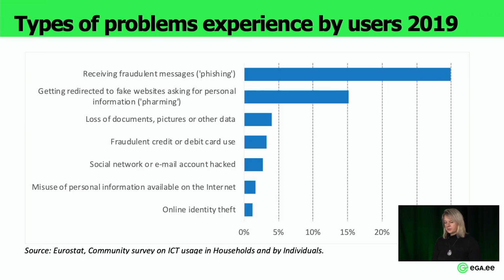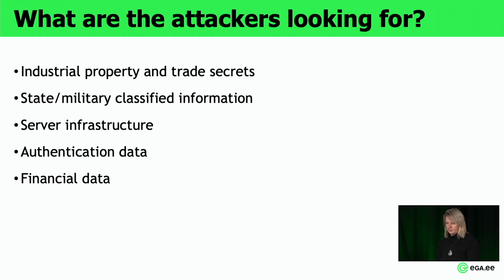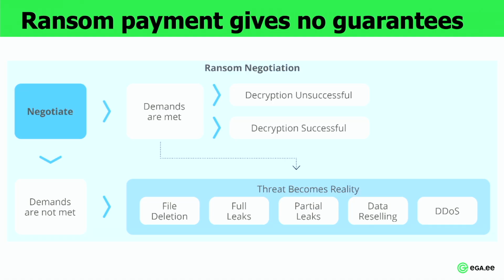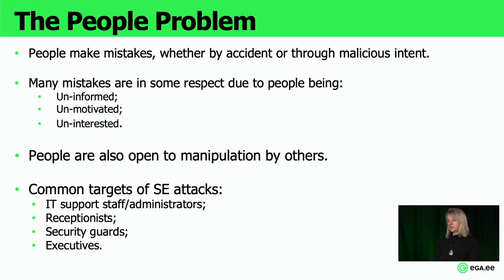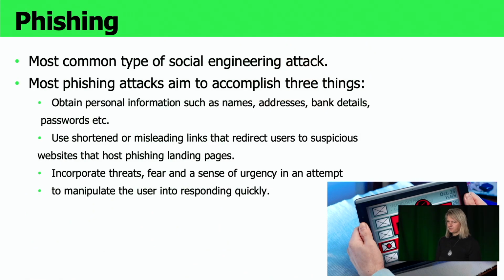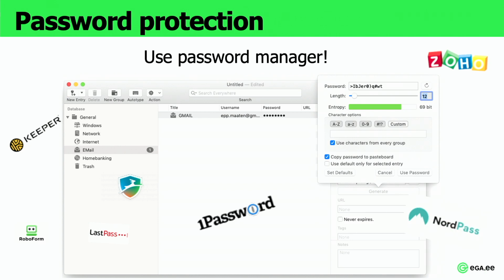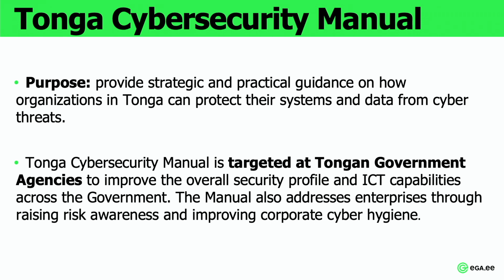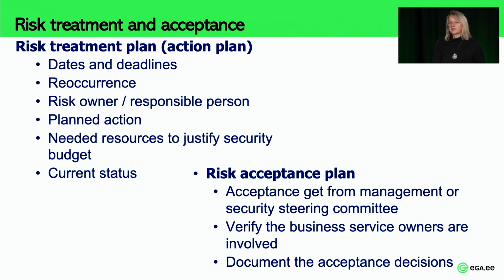Cybersecurity and Personal Cyber Hygiene for Tongan officials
Cybersecurity Expert Epp Maaten presents the main principles of Tongan national cybersecurity highlighted in the Cybersecurity Manual. Moreover, she talks about cybersecurity incident management, personal cyber hygiene and secure use of mobile devices.

The online lecture was held within the project "Cyber Security Consultancy Services for Developing and Supporting Information Systems in Tonga", which is part of the Tonga Digital Government Support Project of the World Bank.